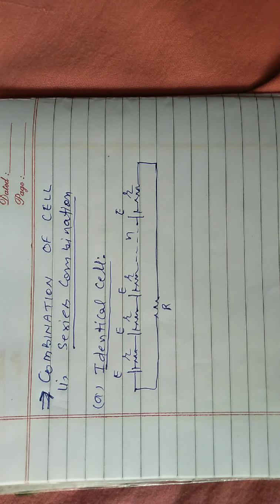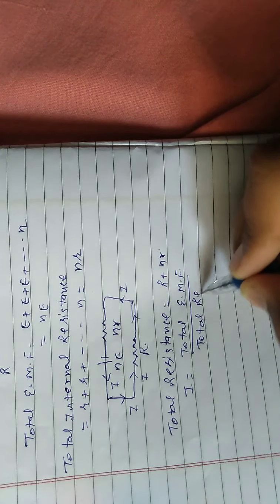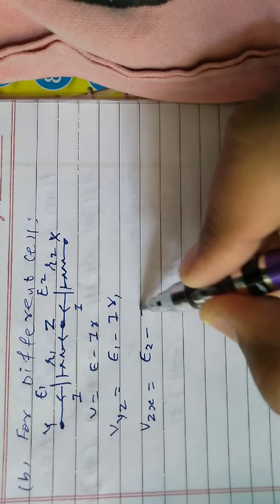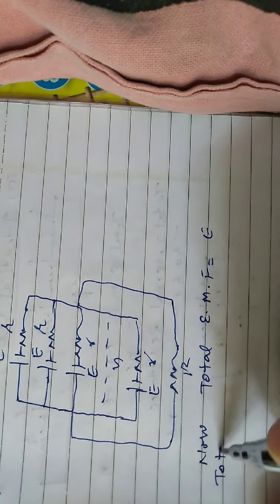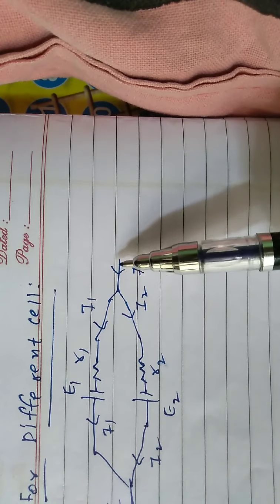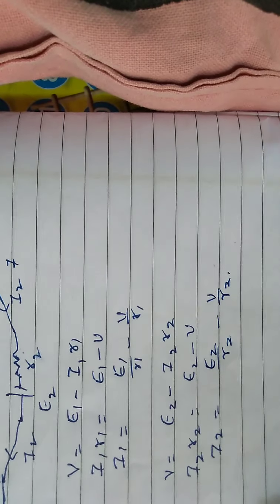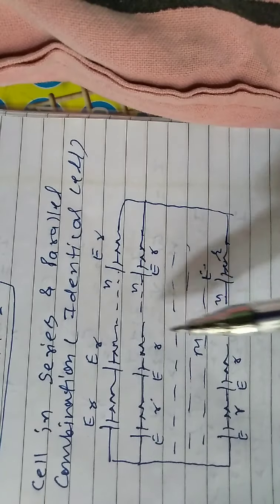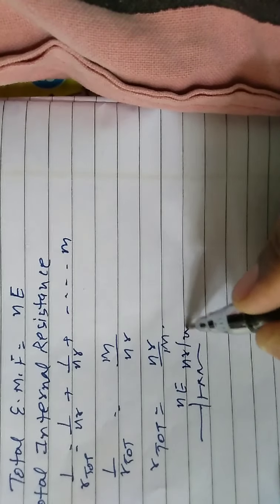Current Electricity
Combination of cell in series and parallel.